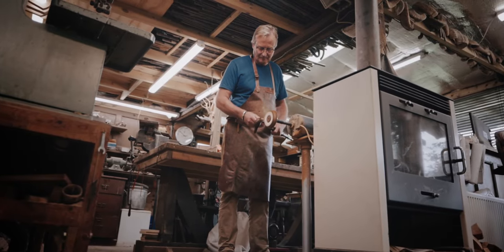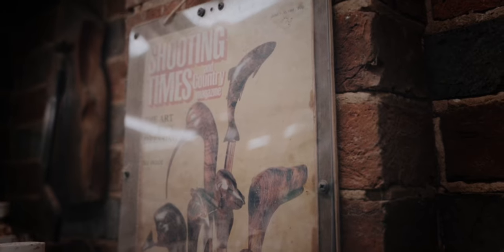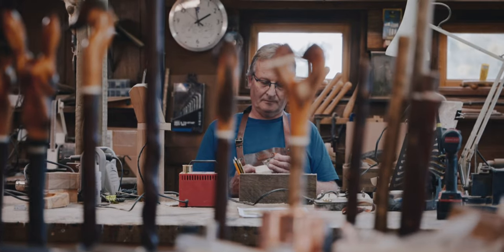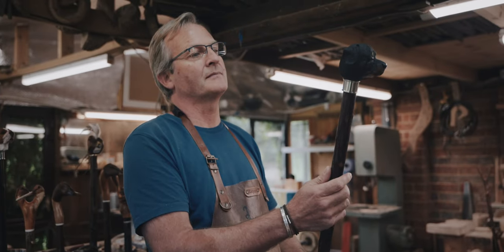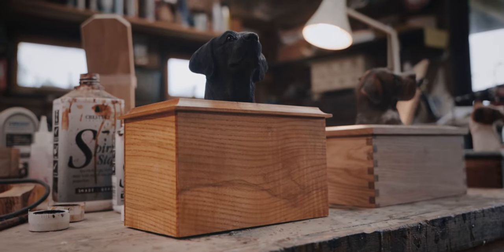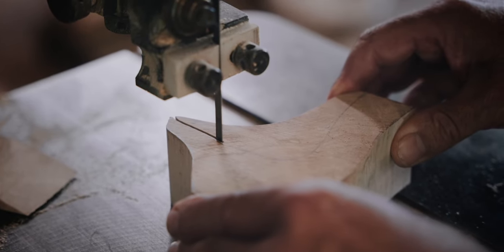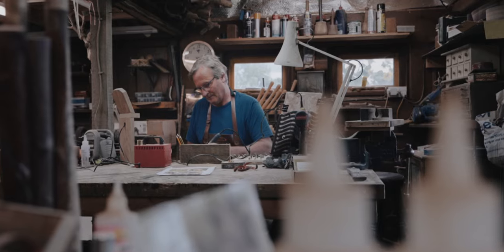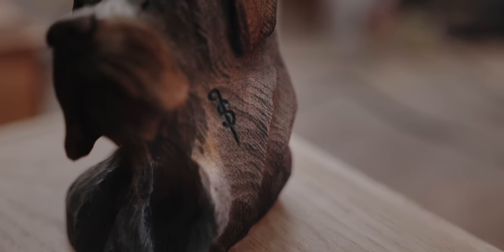The Carving Countryman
I started making hand crafted sticks with my Grandfather when I was around 10 years old using roe deer antler we found around the farm, and this is where it started. It was only when I read an article in a 1984 Shooting Times magazine, about a gun stocker, making walking sticks from lovely vintage broken sticks he was replacing, doing so predominantly in beautiful walnut wood.

Using the experience of my Grandfather, with the encouragement and inspiration of my Father, I have since been lucky enough to have supplied my sticks to some of the most famous gun shops and people around the world.

Uniquely yours and a guaranteed original, a Simon Heath design is a classic companion to keep you grounded in the country; always there with you for each stride.

Created from a sustainable choice of different woods sourced locally from Sussex, Surrey and Kent using patience, care and skill, you’ll find that each and every stick will last lifetimes.

Designed in the most intricate detail to create the most realistic finish for you or a loved one to enjoy for years.

I’m extremely proud to be able to create these one of a kind sticks and have been lucky enough to have supplied my sticks to some of the most famous gun shops and people around the world.